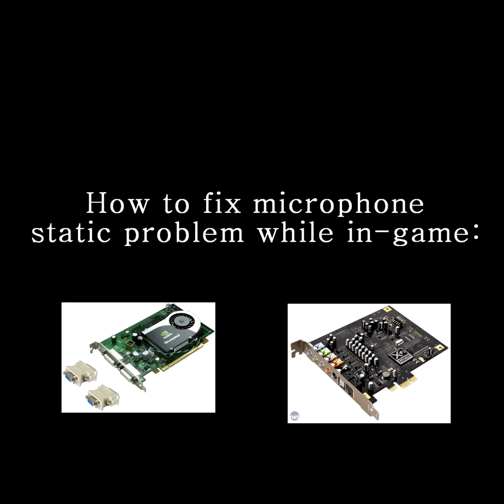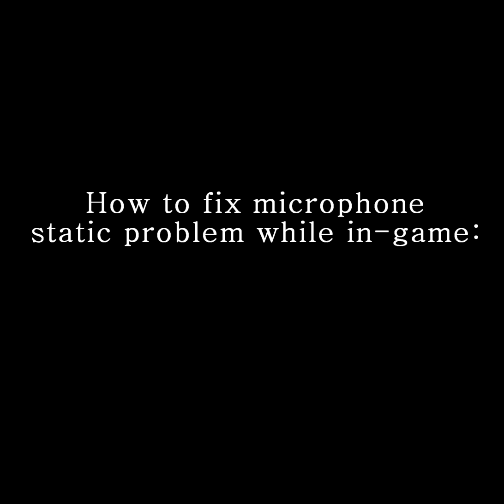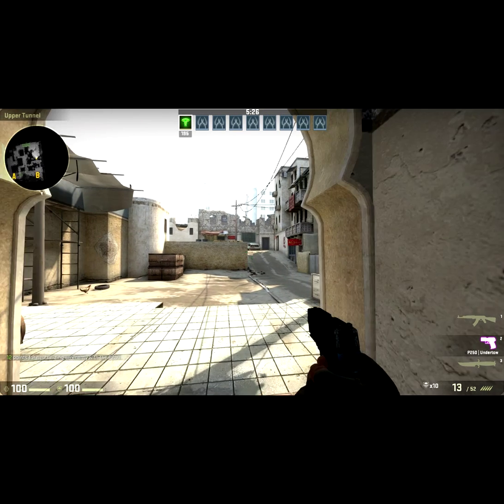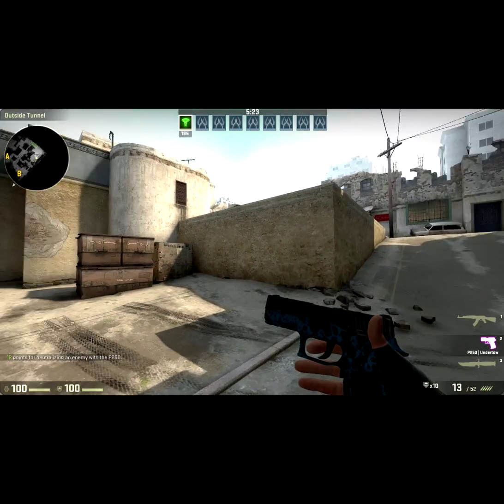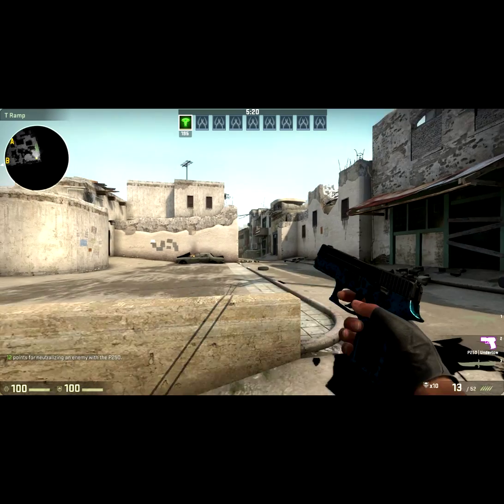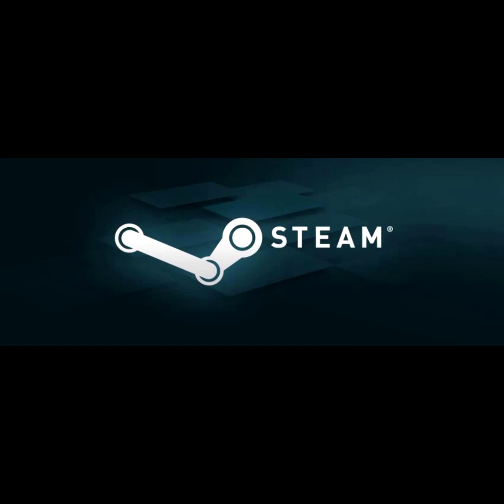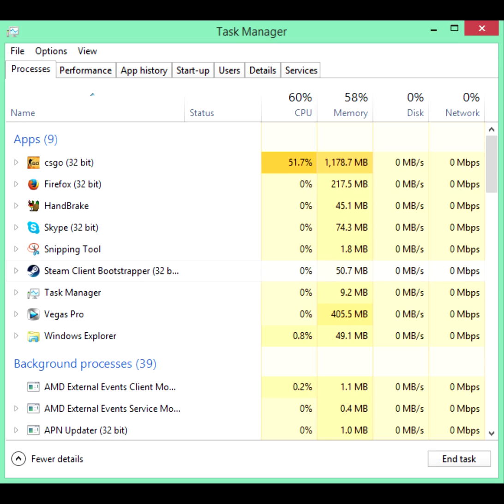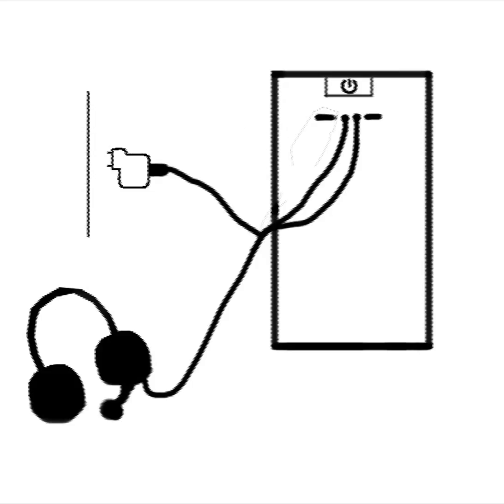How to fix microphone static problem while in-game. (((Very easy)))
The easiest and most effective way I've found to fix the buzzing sound that a lot of people hear through their microphone.

Step 1: Unplug USB connector from your computer.
Step 2: Plug USB connector into 12 volt converter (iPhone and android chargers work great).
Step 3: Plug charger into wall socket.